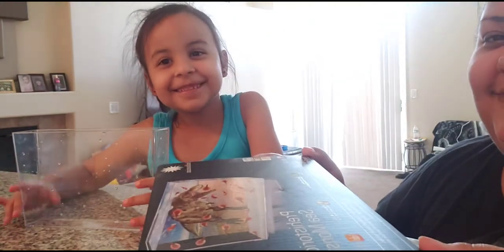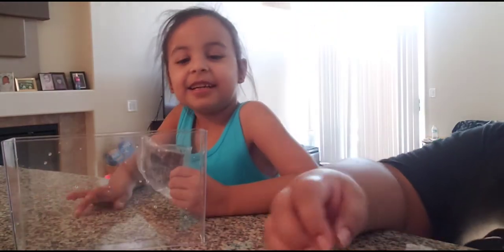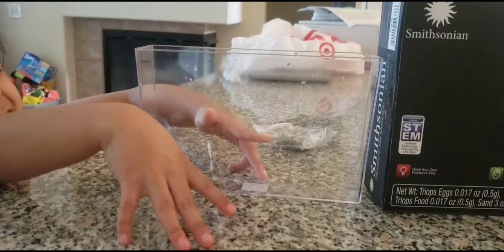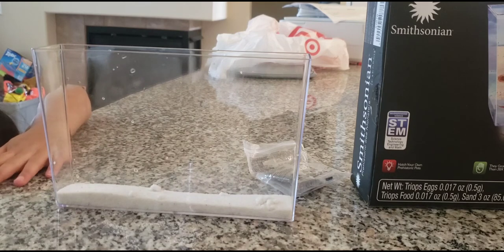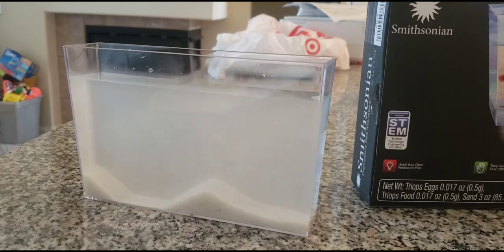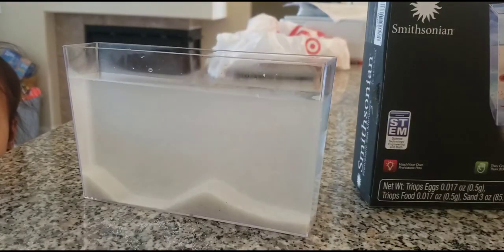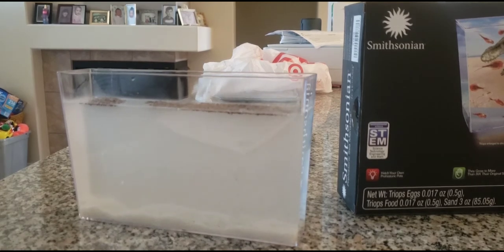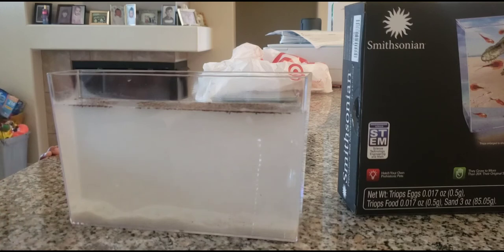TRIOPS-Smithsonian Prehistoric Sea Monsters DAY 1 "Step by step" (8/19/20)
Hello Ladies & Gentlemen! We are back with another video! Today, we purchased a Prehistoric sea monster kit at Target! We have been wanting to do some sort of sea monkeys but Targets only sells these cool sea monsters. This is a video of us setting up the sea monsters aquarium step by step. Feel free to fast forward on some parts! Come along with us on our journey to hatch Triop eggs!! Link will be down below!

•Video edited with Imovie App
•Song from Imovie App
•Prehistoric Sea Monster kit purchased at Target found in Toy aisle!